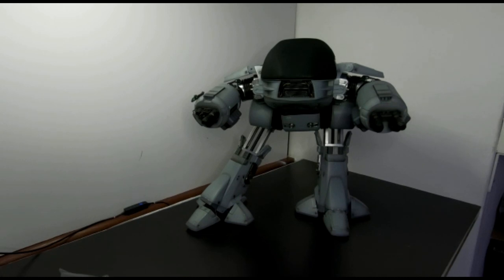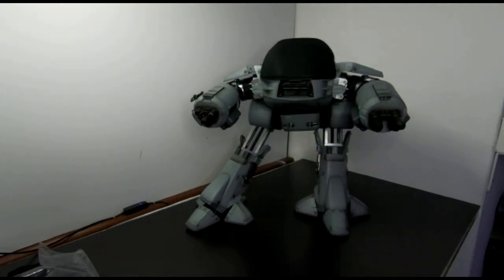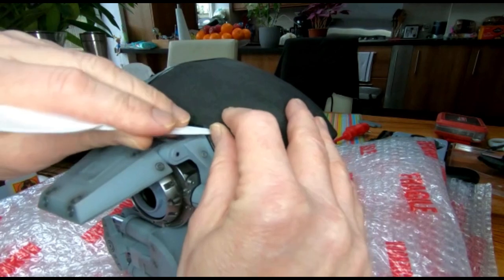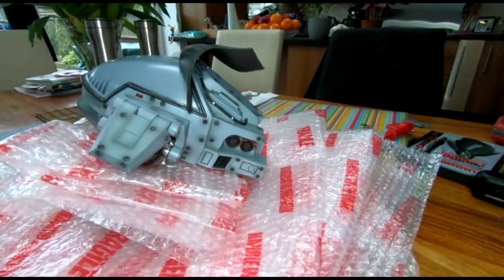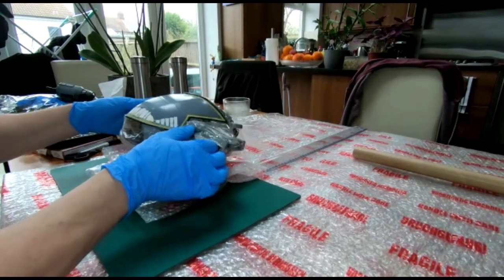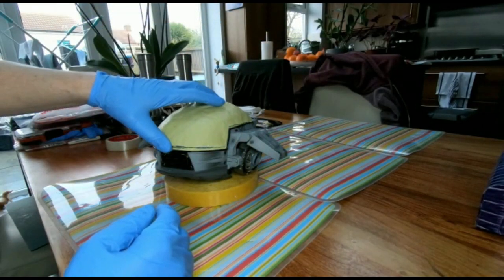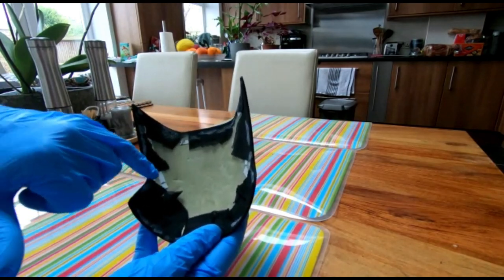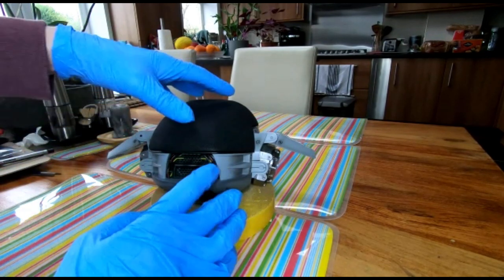Hot Toys ED209 MMS204 RoboCop Restoration Part 1: The Dome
Do you have a Hot Toys ED209 MMS204 Robocop figure that has degrading parts? Learn how to modify yours to make it look brand new and even better!

Ebay Seller: TBA
Speaker Mesh